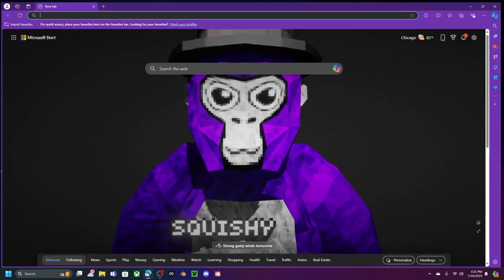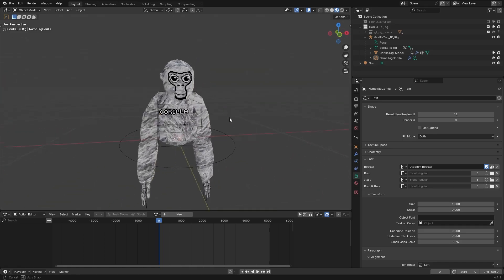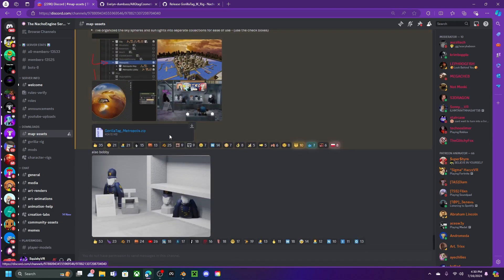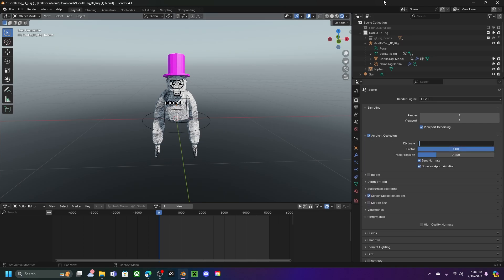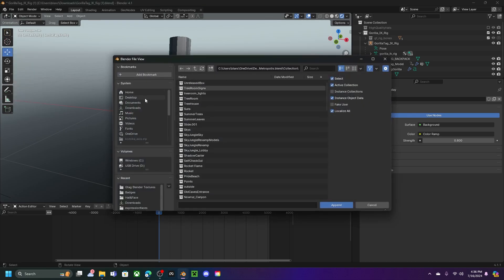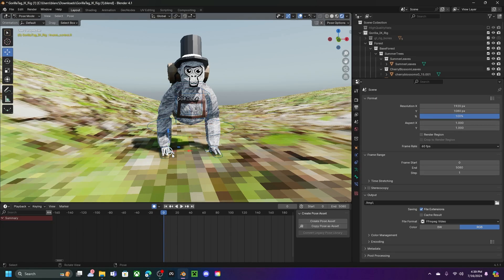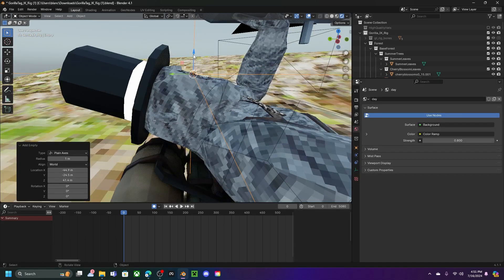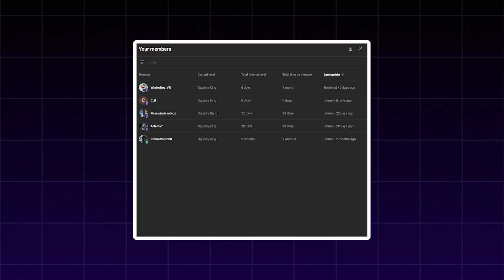How To Make Gorilla Tag Animations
In This Short Video I Will Be Teaching You One How To Make A Gorilla Tag Animations/Thumbnail In Blender

0:00 -  Intro
0:32 - Downloads
2:27 - Customizing
9:42 - Animating
15:26 - Outro